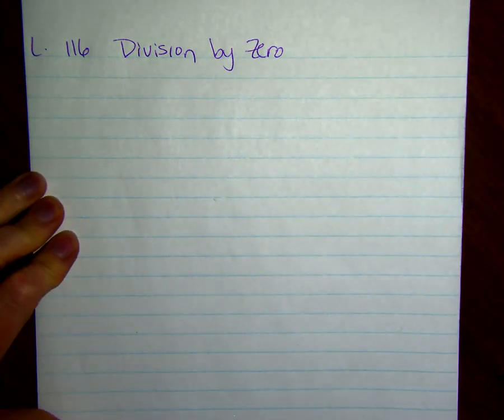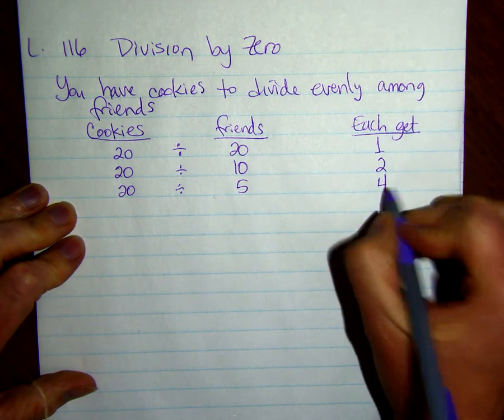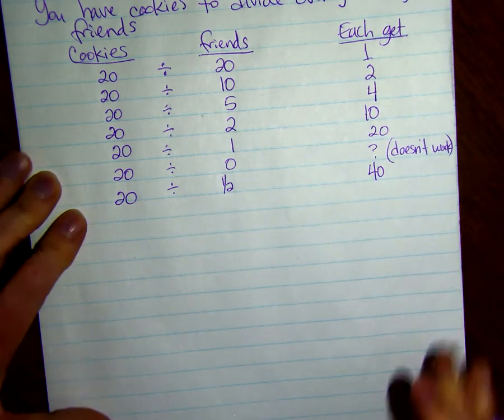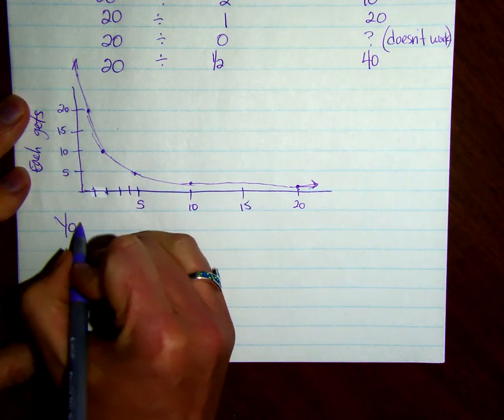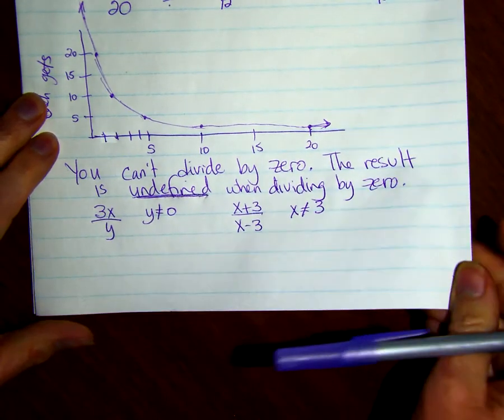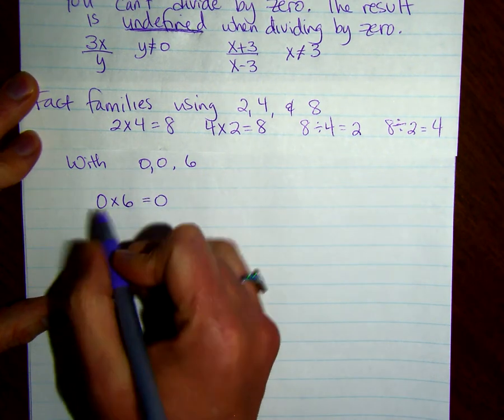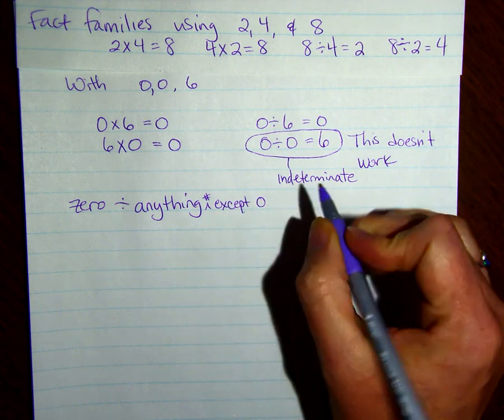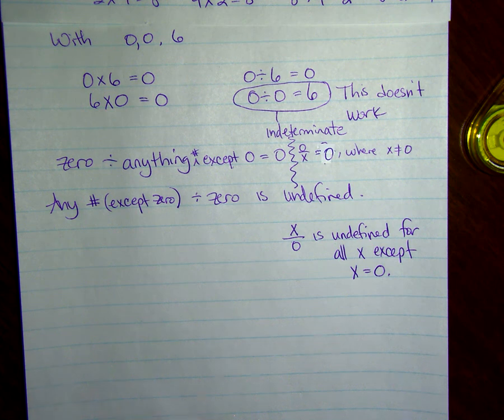Division by Zero